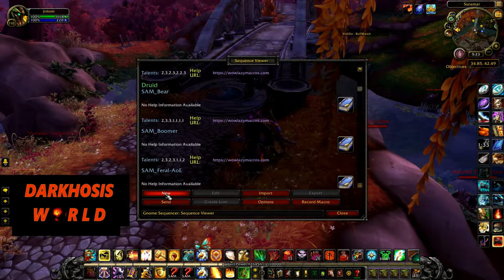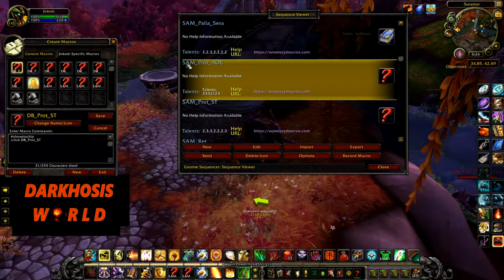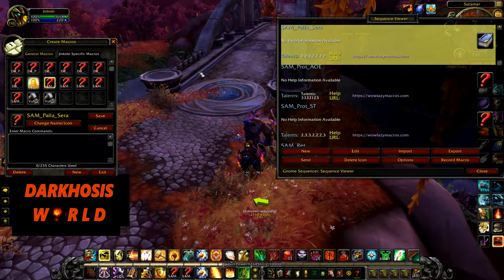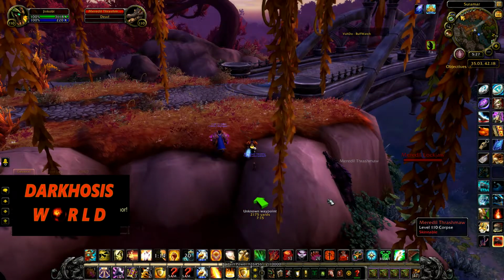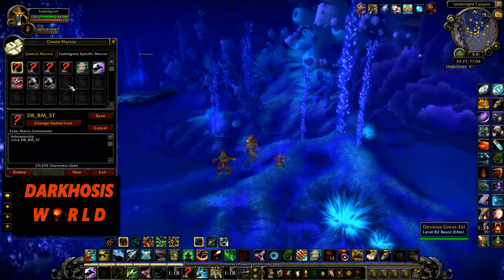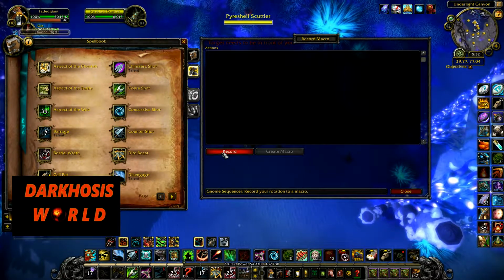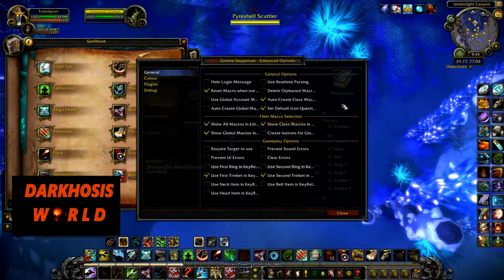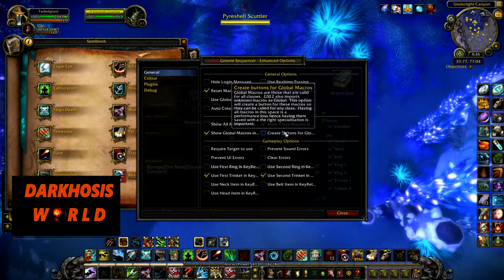Gnomesequencer WOW Add-ons Worth Having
This is another installment in my on and off series - WOW Add-ons Worth Having.

Today I bring you Gnomesequencer which allows you to reduce your button mashing and have alts ready to play automatically.

This add on has also been a life saver for those with disabilities or young children.

I also apologize for the volume issues in this video.  A bit of technical difficulty.